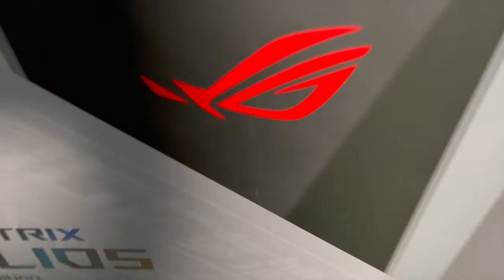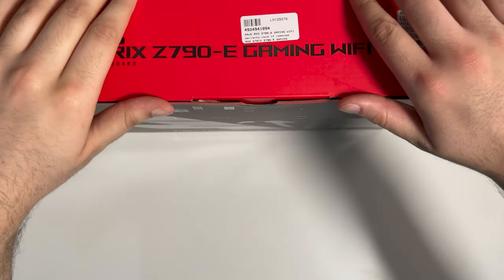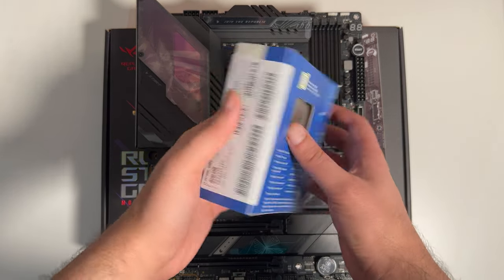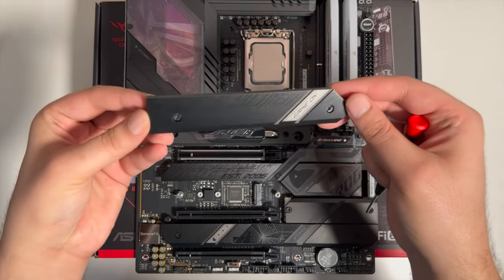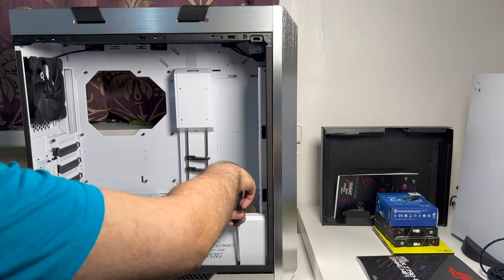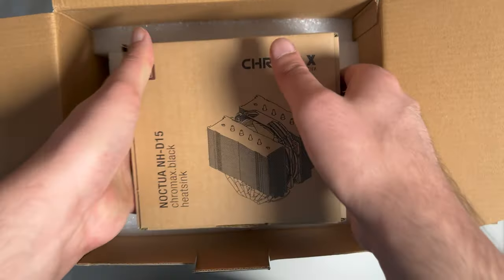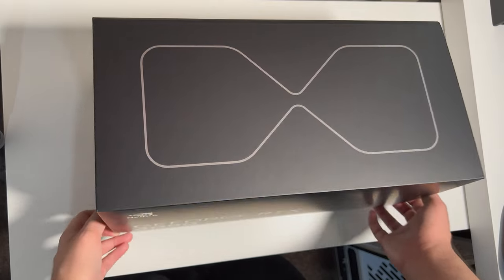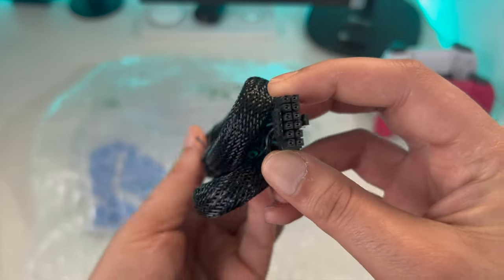Building My DREAM Gaming PC | White Aesthetic x ASUS ROG Build | 2024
This is my first time building a gaming pc with no experience, and I always wanted a HIGH END Gaming PC. It cost roughly £3000 altogether. Building a custom pc was always my dream and to experience was very satisfying. It was all worth it. This gaming pc has a mostly white aesthetic with some RGB using Asus ROG components with an Intel i7 13700K and Nvidia RTX 4080 combo to replace my previous mid range gaming pc (built by friend) from 2015. I built this back in January 2023.

Throughout the video, you will see the steps I took to build this gaming pc. You’ll also see me unbox and show all the components I used and how I installed the CPU, GPU, RAM, Storage, CPU Cooler onto the ROG Strix Z790-E Gaming Wifi motherboard, including installing it all into the Strix Helios White Edition PC Case. You’ll also see a showcase of the pc at the very end of the video.

I did not go into technical depth for this video, but the basics are shown to get an understanding of how to build a pc. If you are looking to build your very own gaming pc, or just want to see the simple process, then this video is for you.

Note: This was an unplanned and unscripted video I made before I knew I was going to start creating YouTube content and therefore not technical, as I have lots of tips and tricks to show you. Maybe in a future video.

PC Specs:
CPU: Intel i7-13700K
MOBO: Asus ROG Strix Z790-E Gaming Wifi
RAM: Corsair VENGEANCE RGB 32GB DDR5 5600MHz (2x16GB)
GPU: NVIDIA RTX 4080
CPU COOLER: Noctua NH-D15
CASE: ROG Strix Helios White Edition
STORAGE: 2 x 1TB WD SN850X
GPU HOLDER: Asus ROG Herculx
PSU: Asus ROG Thor Platinum II 1000W

Old PC Specs
CPU: Intel i5-6600
MOBO: Asus H170-M Plus
RAM: Corsair VENGEANCE LPX 16GB DDR4 2133MHz (2x8GB)
GPU: MSI RTX 2060 Super Armor OC
CPU COOLER: Stock Intel Fan
CASE: Coolermaster H500P Mesh White
STORAGE: WD Blue 2TB, Samsung 860 EVO 500GB
PSU: Corsair VS550

[Timestamp]
0:00 Intro
0:24 Components
0:55 Motherboard
1:47 CPU Unbox and Installation
2:19 RAM Installation
2:35 SSD Installation
3:07 PC Case
3:38 PSU THOR P2 Unbox and Installation
4:04 Motherboard Installation
4:06 Peel Satisfaction
4:19 CPU Cooler Unboxing
4:41 CPU Thermal Paste Application
4:56 CPU Cooler Installation
5:13 GPU RTX 4080 Unbox
5:39 GPU Installation
5:53 ASUS GPU 16 Pin Replacement Offer
6:01 ASUS Customer Support
6:09 Correct 16 Pin GPU Cable
6:30 PC Showcase